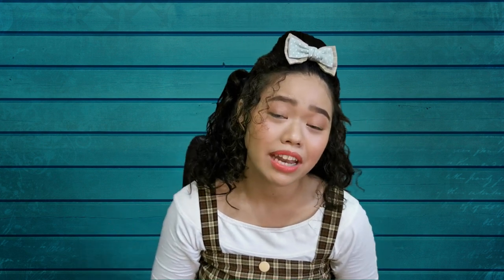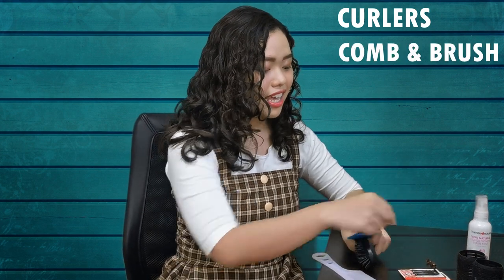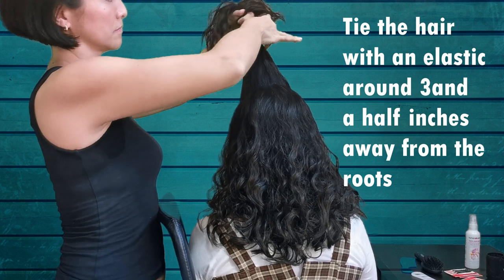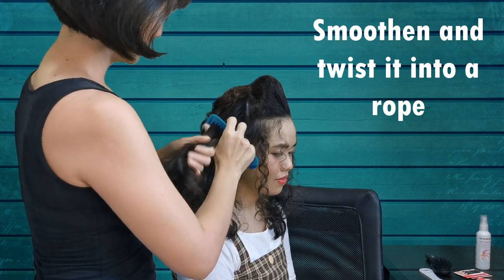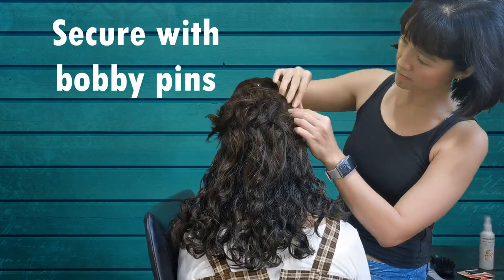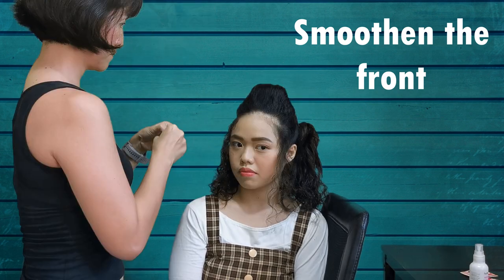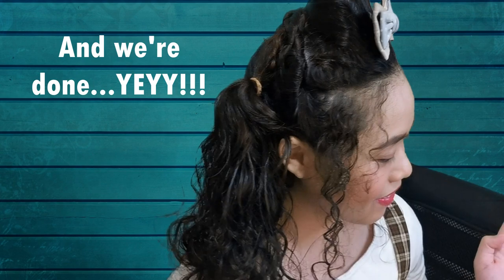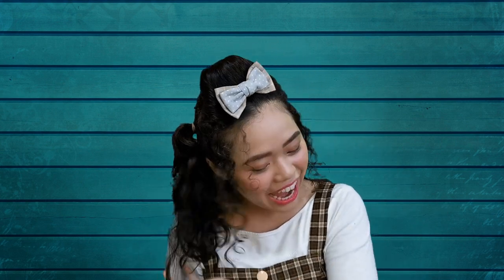How To Make Penny Lou Pingleton HAIRSPRAY Hairstyle | Yesha Suralta Vlogs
Hi guys!
Recently, our local theatre group, Broadway Youth Cebu, has launched several online videos of our song covers from Hairspray the Musical. We are doing these online song productions for now since we cannot have the actual production of Hairspray Jr. in Cebu (Philippines) yet because of the COVID-19 pandemic (and our country is still under lockdown after over a year, unfortunately).

Since I am one of the two alternates playing the role of Penny Lou Pingleton, I have to do Penny's hairstyle every time we have an online production. Luckily, with the help of my mom, we figured out a way how to do this seemingly complicated hairstyle in 10 minutes (more or less).

In this video, I'm gonna show you how to do a Penny Lou Pingleton hairstyle from Hairspray.

What you will need:
- brush/comb
- black or brown curler (or choose a color that is closest to your hair color)
- elastic bands for hair
- bobby pins
- hair mist (or hair spray if you want to ensure that you hold everything in place)
- small ribbon (optional) as an aesthetic

I hope you'll learn something from this how-to video and hope you'll enjoy it too! Thank you!

xoxo,
Yesha Suralta